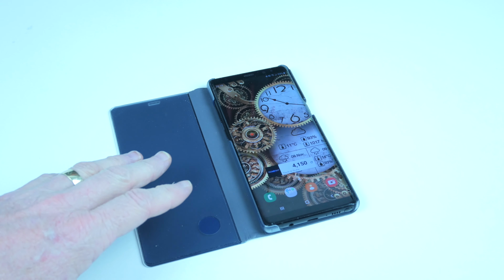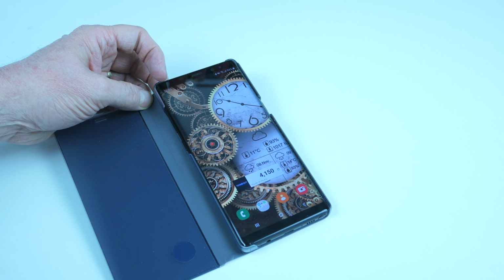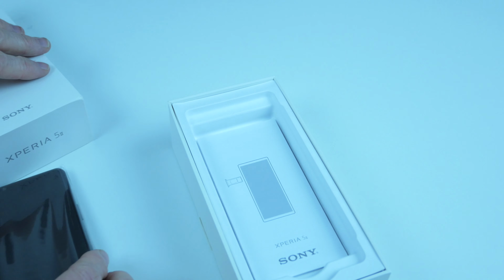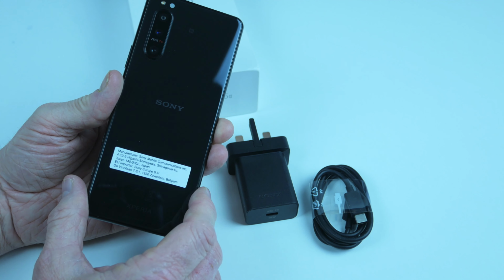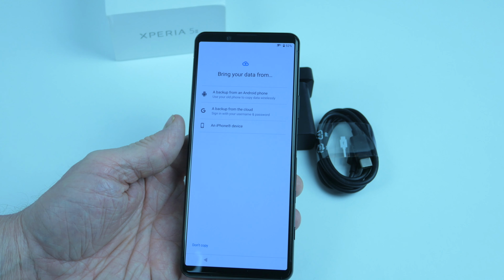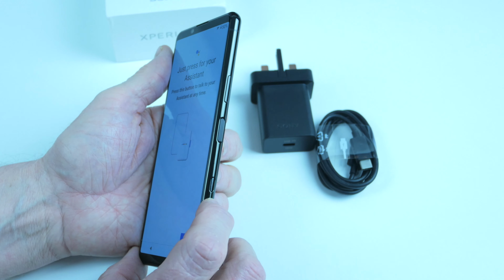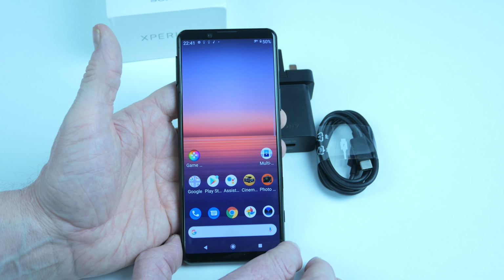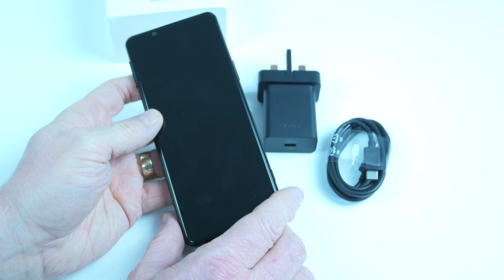Unboxing: Sony Xperia 5 II unboxing and first impressions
It's time to say goodbye to my three year old Samsung Galaxy Note 8.  Will the Sony Xperia 5 II live up to my expectations?